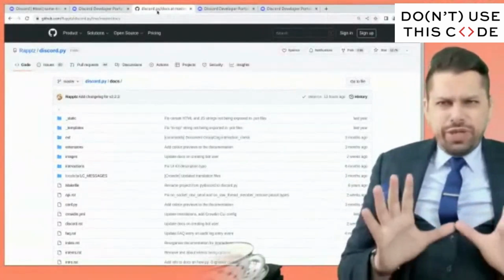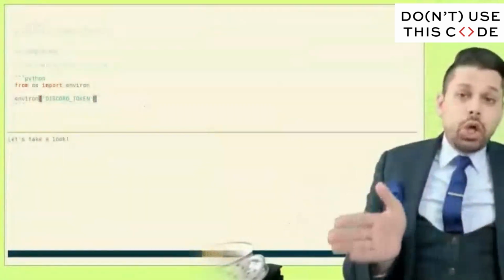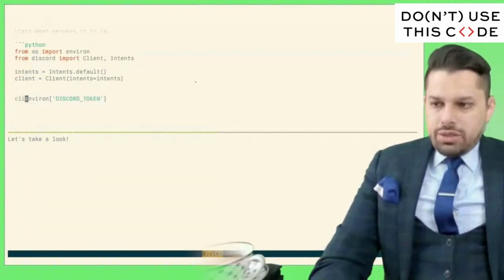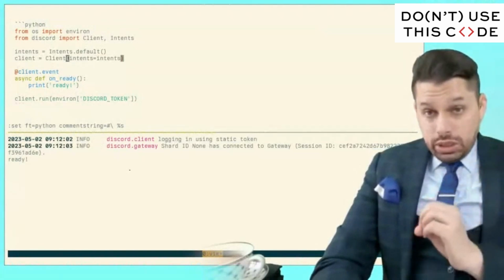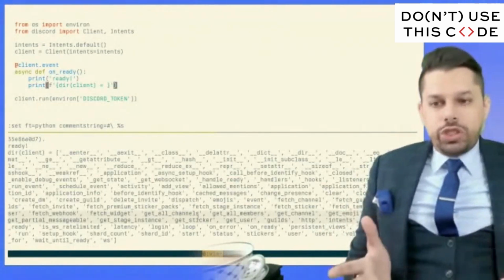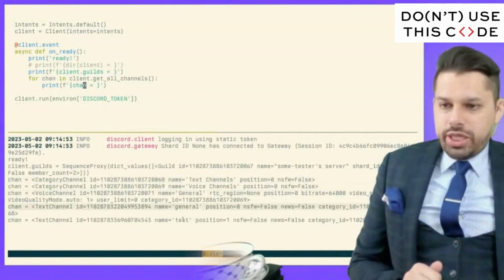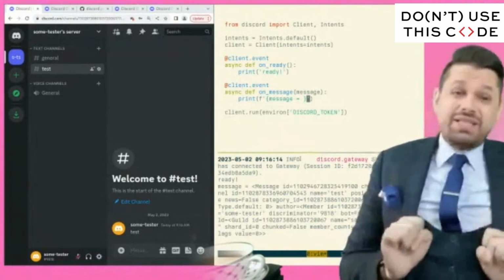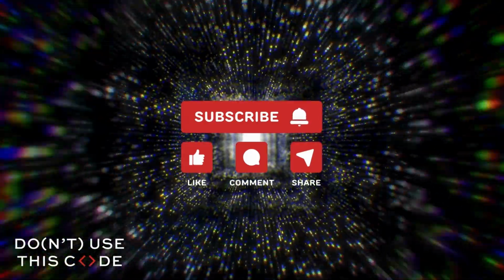Is asyncio a Solid Foundation? | Discord Bots for Pros Part 1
Let's write a Discord bot using Python and the Discord REST API!

This is part of the Python Bots: Transform & Roll out - Discord series.

I'll write a bot that can help us automate the management of a Discord channel, inviting users, adding roles, moderating channels and permissions, updating channel settings, and, of course, interacting with user messages.

And, time permitting, I'll see if I can hook our bot up to a large language model like GPT4!

Abstract
In this session, I'll show you how to get started writing bots and automations for the Discord VoIP and instant messaging platform.

Discord is an extremely popular platform for organizing open source communities, and our bots will look at automating common community organizing tasks. I'll walk you through implementing some basic functionality on top of the Discord REST API and leave you with a starting point to extend this code with your own features and functionality!

Goals
My goals for you in this series are to write a bot that:

- can invite or remove users, as well as update user roles
- can see messages from users
- can respond to these users as part of an ongoing conversation
- can integrate those responses into a conversation to implement custom behaviours (e.g., scheduled messages)